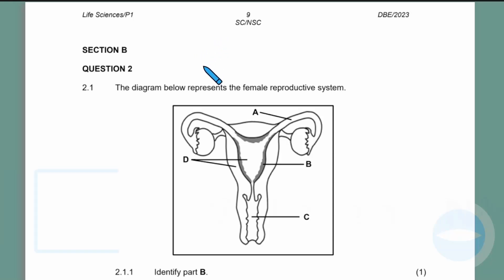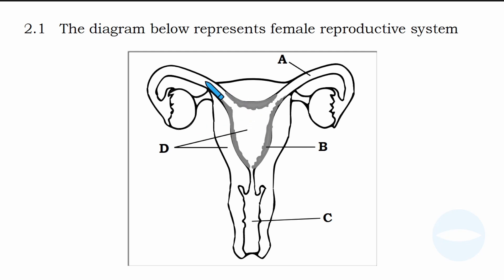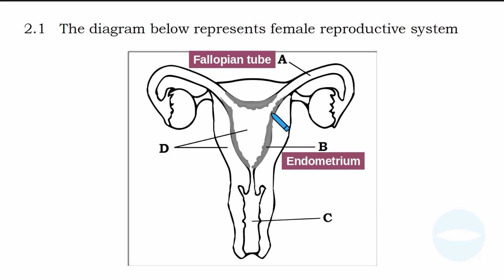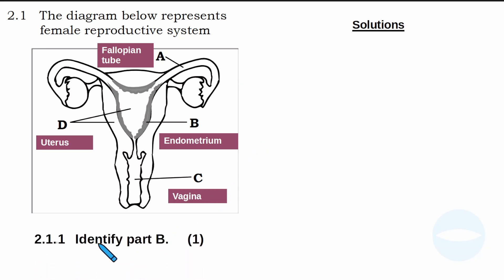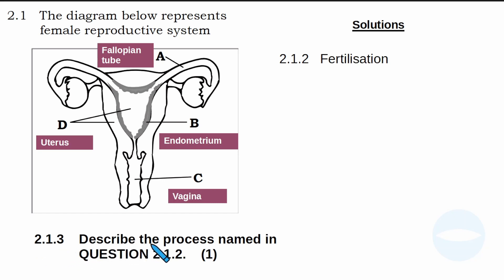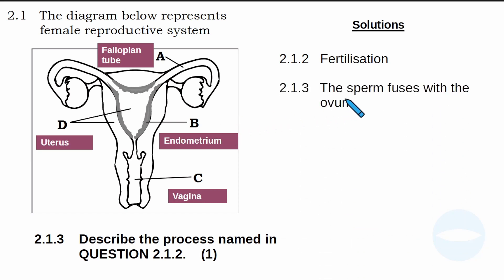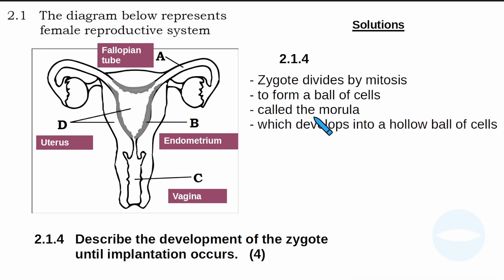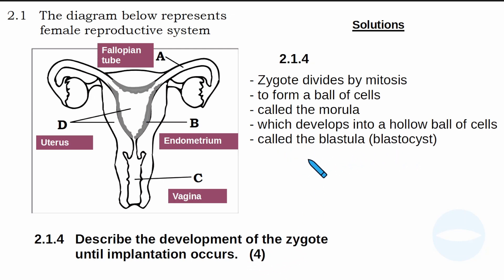Exam Question | May/June 2023 | Female reproductive System | Life Science grade 12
In this video we solve a previous question paper for grade 12 examinations. The question is base on female reproductive system.